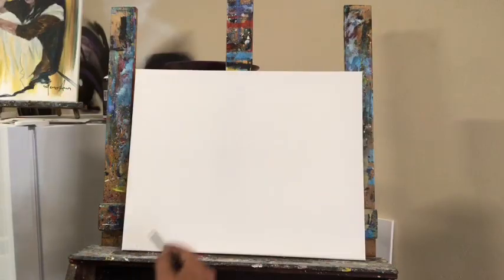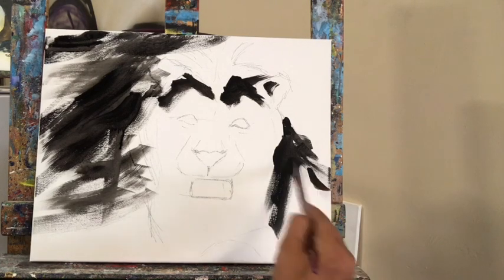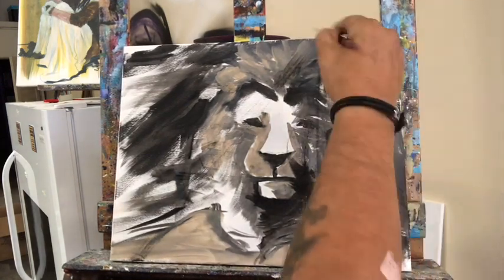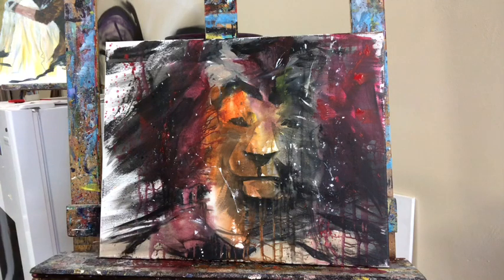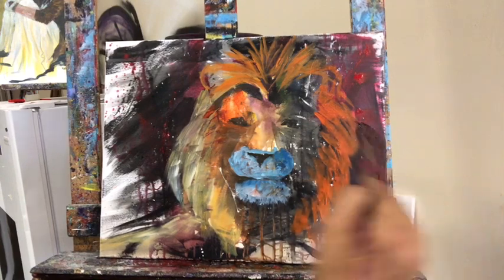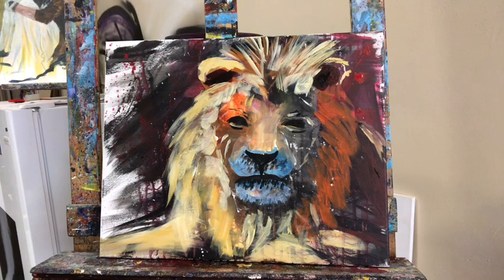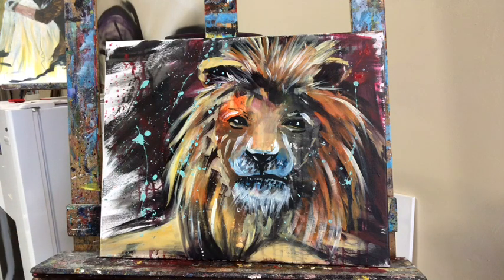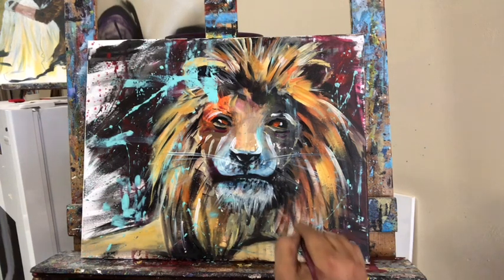Acrylic painting , loose, lion